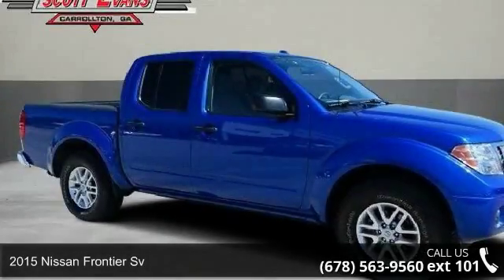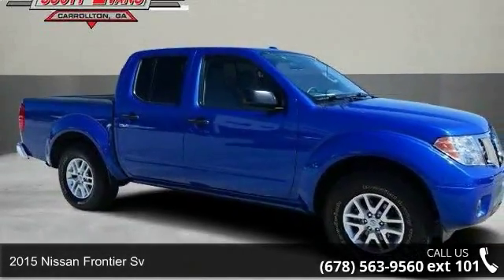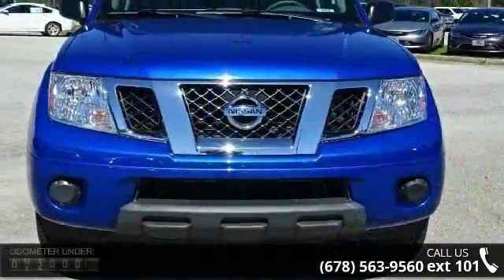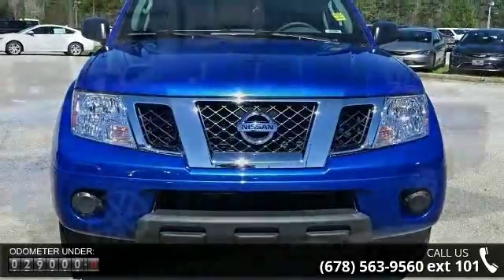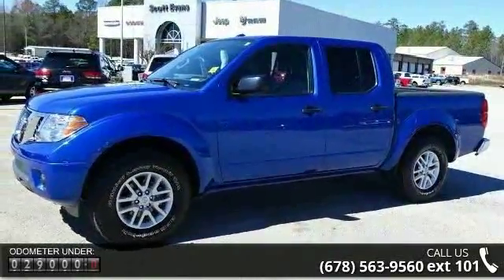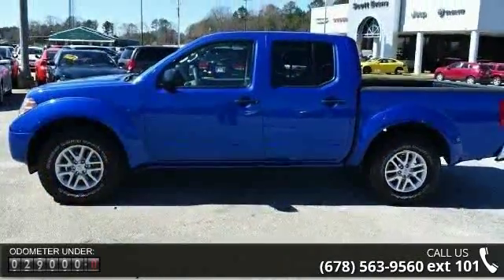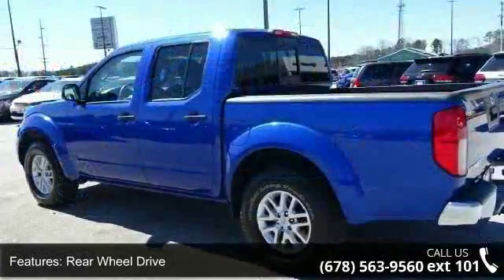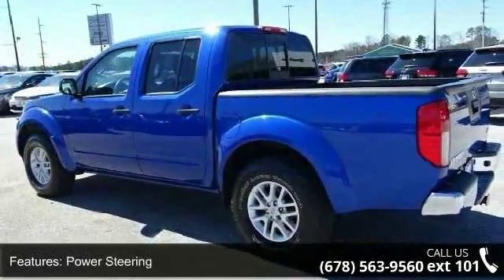2015 Nissan Frontier SV - Scott Evans Chrysler Dodge Jeep...